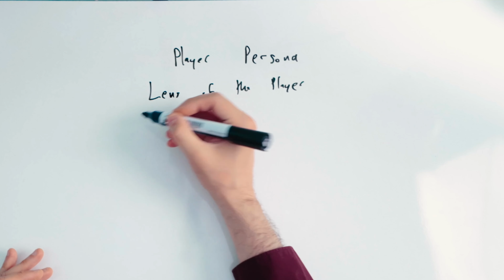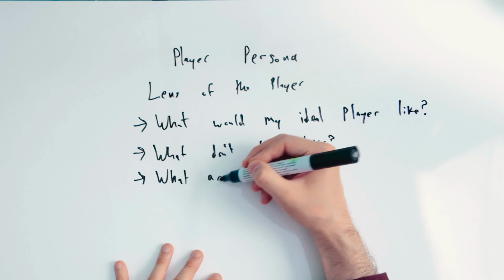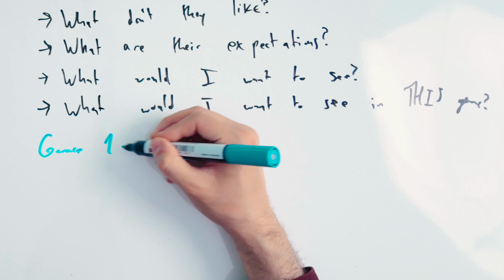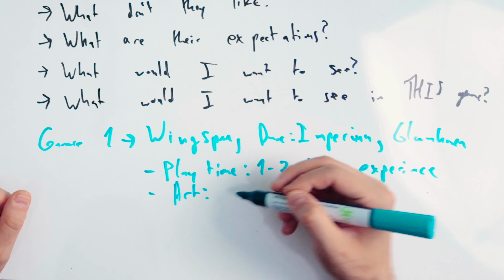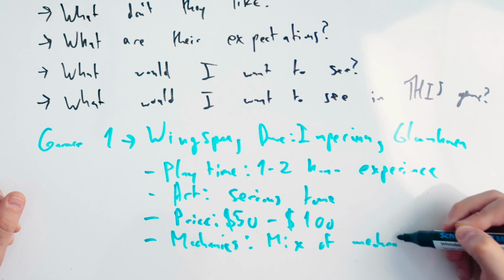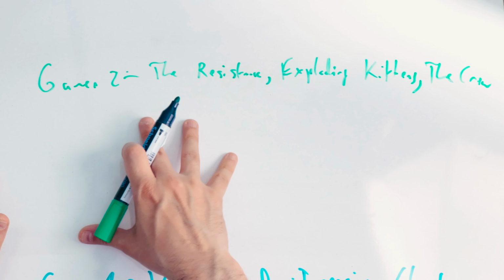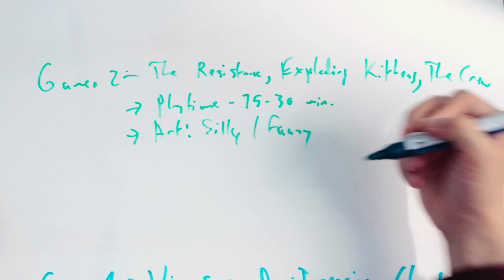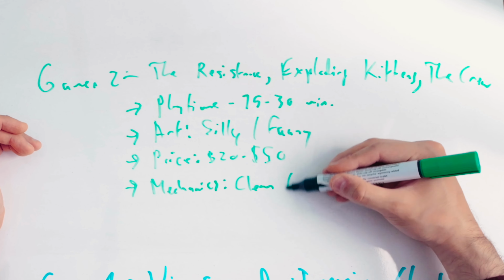Board Game Design 101 Ep. 1: Building Your Ideal Player Persona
Before you design a single mechanic, you need to know who you're designing for.

Ivan breaks down how to define your ideal player and why that decision shapes everything that follows. Player preferences, expectations, and behavior aren't soft considerations. They're design inputs. Get this right early, and every decision downstream gets easier.

And from a production standpoint: knowing your player early directly affects component choices, age ratings, safety requirements, and cost. It's not just a design exercise.